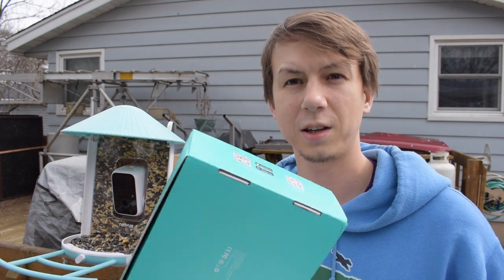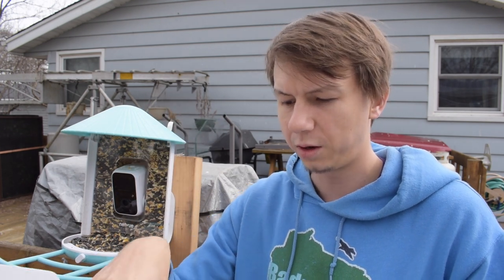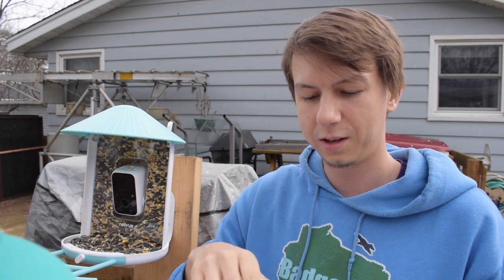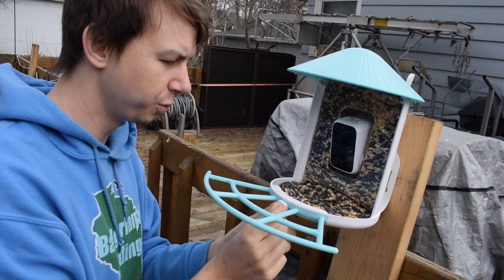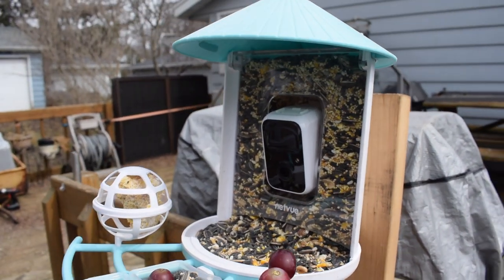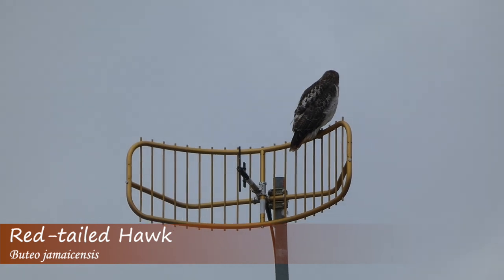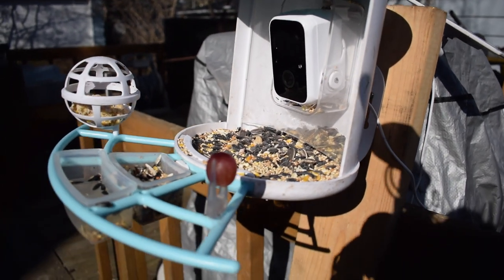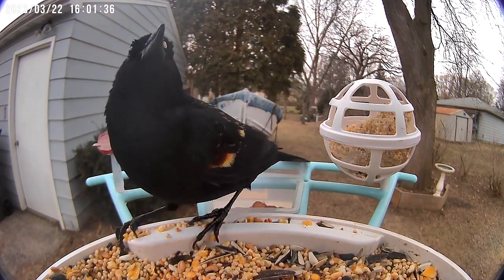Bringing Spring to Your Backyard: Attracting Birds with the Netvue Birdfy Feeder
With spring on the horizon in Wisconsin, I check out the Pro Perch and Hummingbird Attachment from Netvue, to see what spring migrants I can find in my backyard using the Netvue Birdfy Smart Bird Feeder. I also go out into the field to see what other migratory birds have already made their way into the state.

Nikon D5300
Derek's vlogging and macro camera